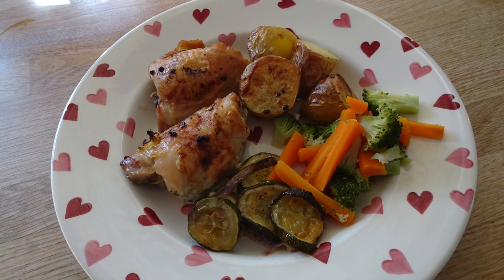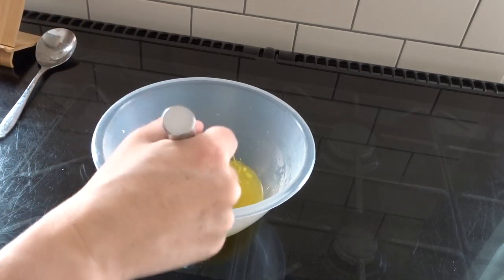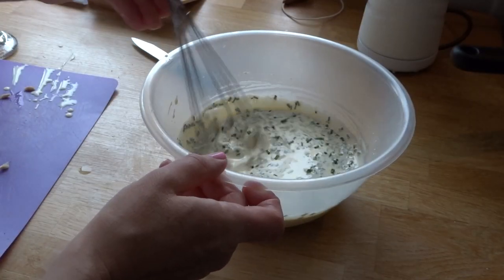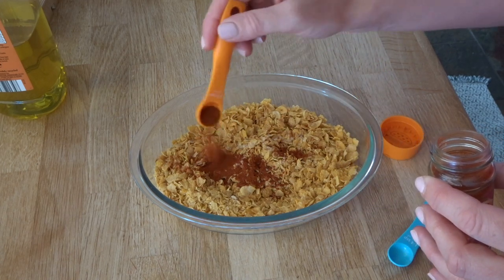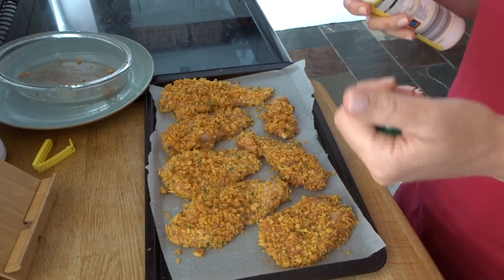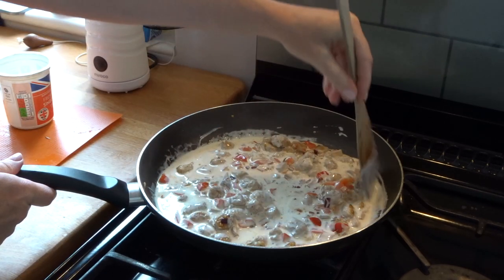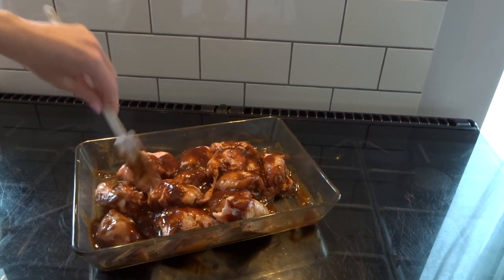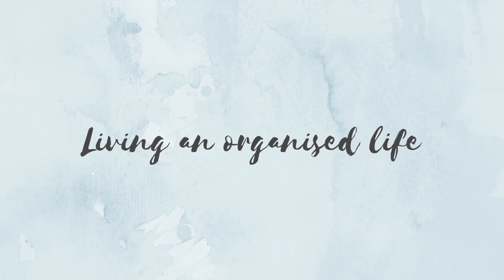5 Easy Family Meals for Under £25 | Cheap Family Meals | Beat Inflation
5 Easy Family Meals for Under £25 | Cheap Family Meals | Beat Inflation

In this video I am sharing 5 easy and cheap family meals for under £25. Most of the food was from Lidl and Aldi. I hope you enjoy them! Sending love xxx

Facebook: Living an Organised Life @DeborahLAOL